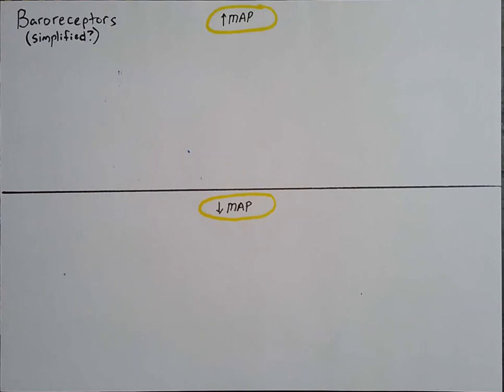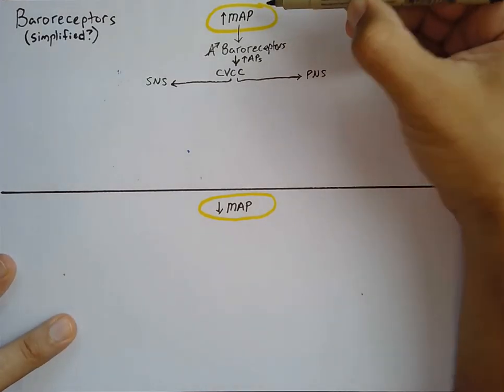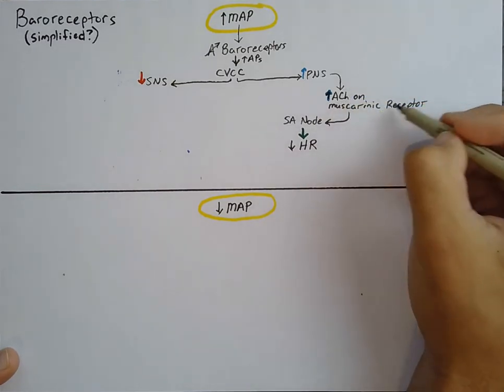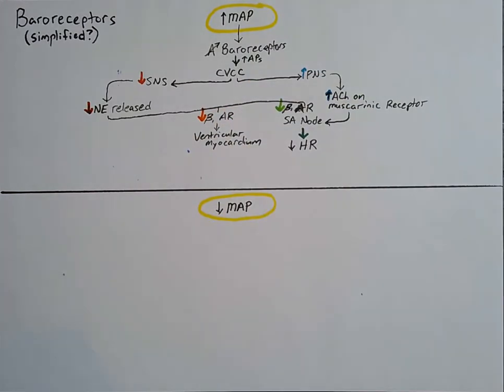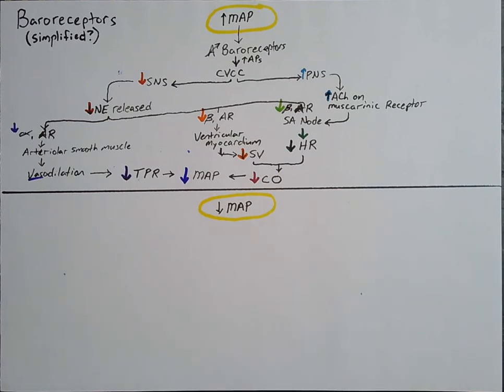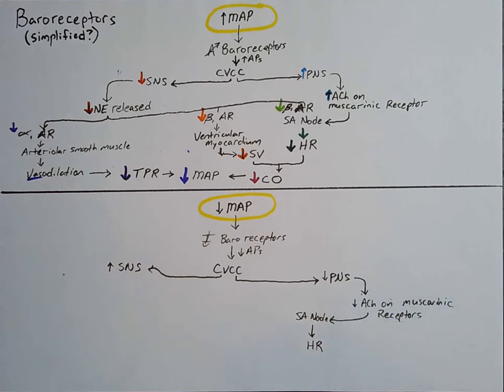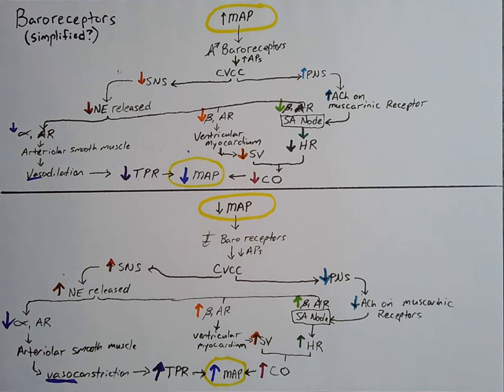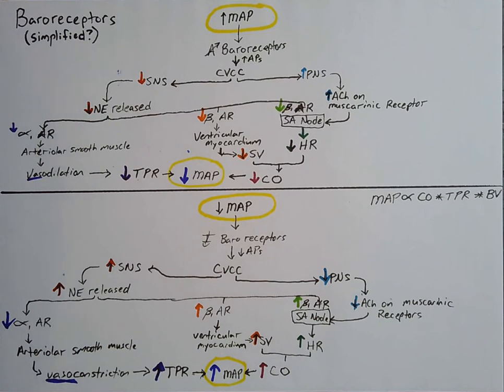Baroreceptor Reflex (Simplified?)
An abbreviated flow chart of baroreceptor function. Sometimes a simple flowchart is all you need! :)